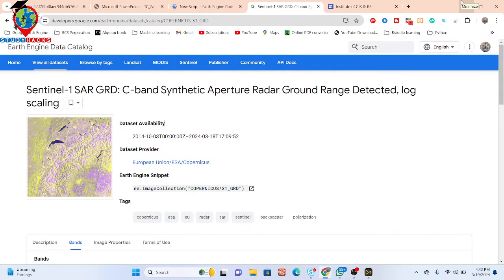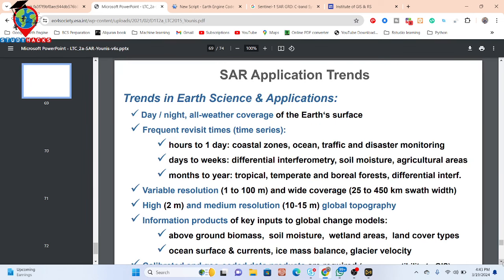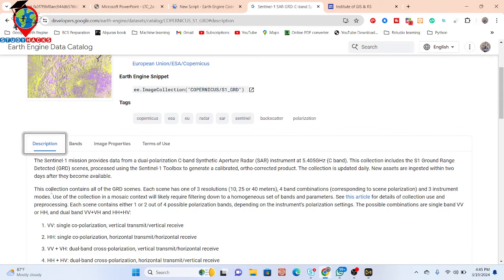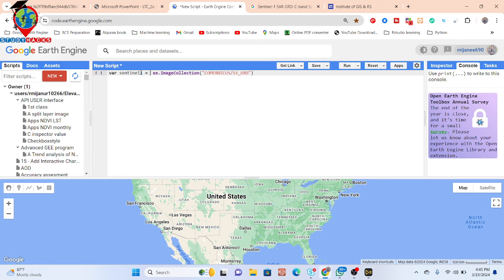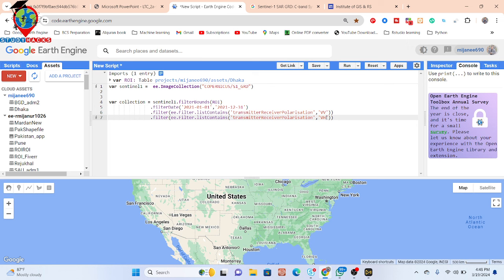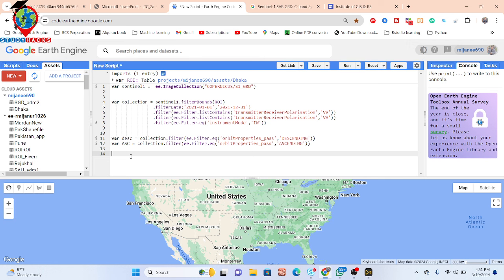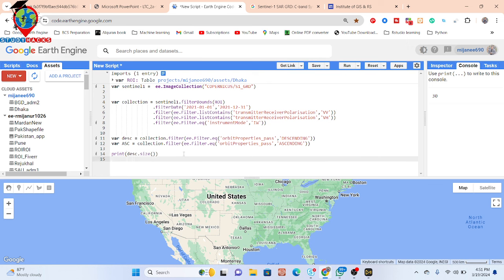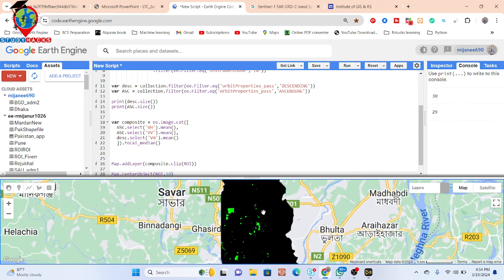How to filter Sentinel-1 SAR satellite imagery using Google Earth Engine | Sentinel-1 SAR GRD in GEE